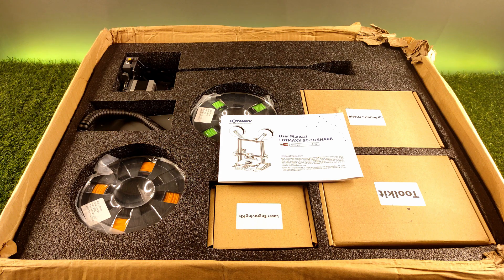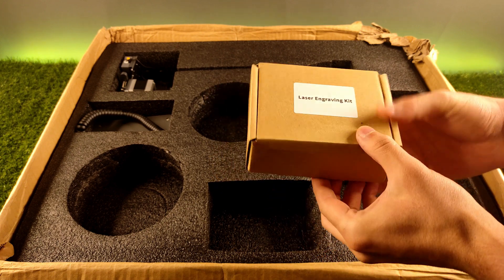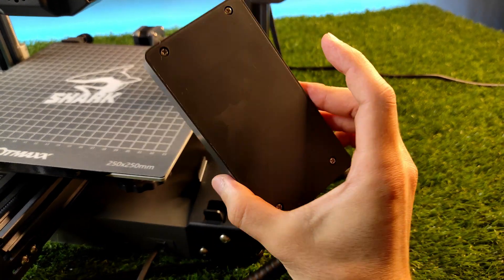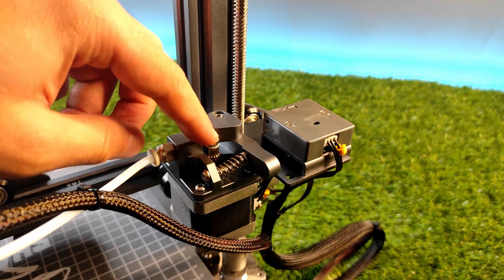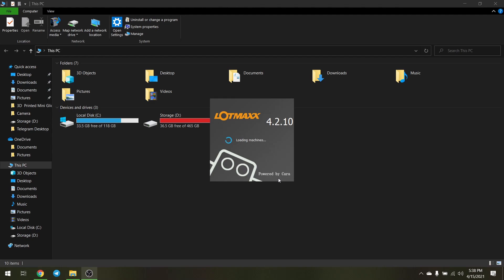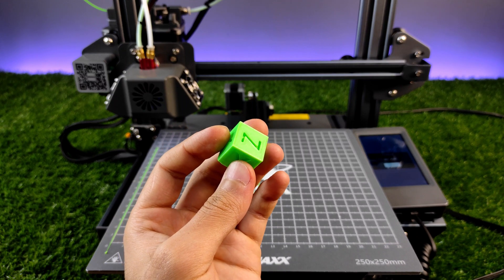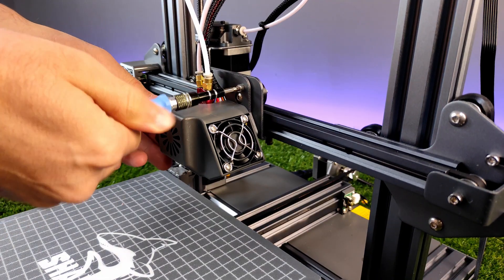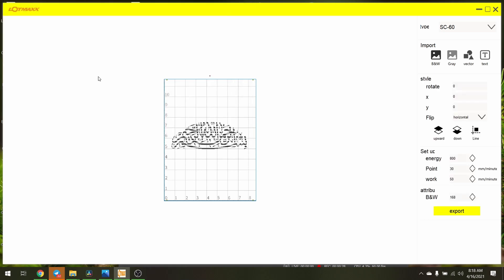Lotmaxx SC-10 Shark V2 Review: Best All in One 3D Printer?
Lotmaxx SC-10 Shark V2 Review : All in One 3D Printer?
You will get the answer in the video 😊

• VIDEO PLANS
00:00 - Introduction to Lotmaxx  SC-10 Shark V2
00:22 - Unboxing of Lotmaxx SC-10 Shark V2
02:35 - Key features of Lotmaxx SC-10 Shark V2
05:31 - 3D Printing test of Lotmaxx SC-10 Shark V2
09:49 - Laser engraving test of Lotmaxx SC-10 Shark V2
13:58 - Conclusion about Lotmaxx SC-10 Shark V2

• CREDITS
- 3D printed object in this video(stl files):